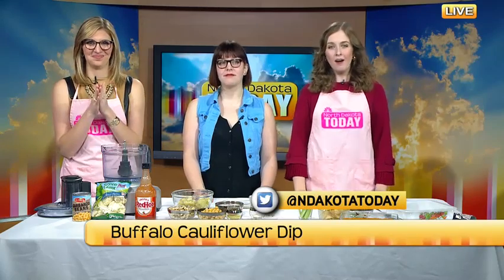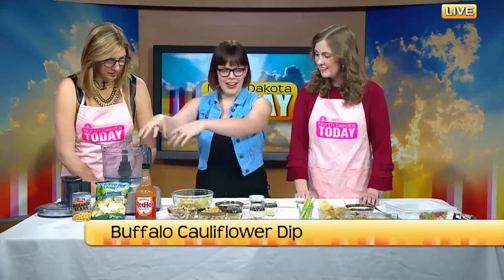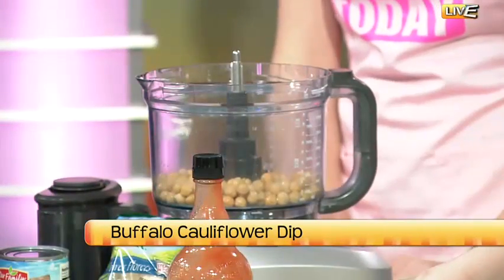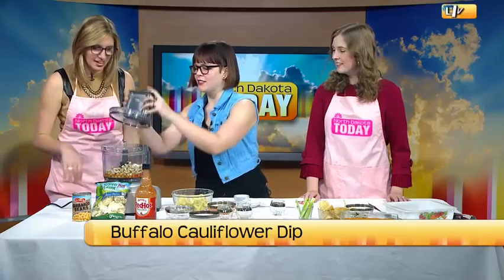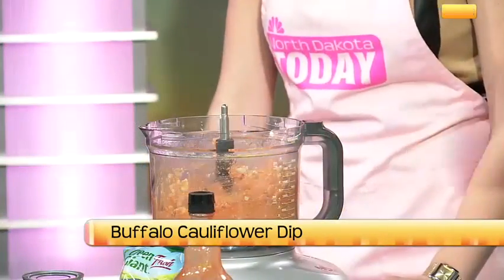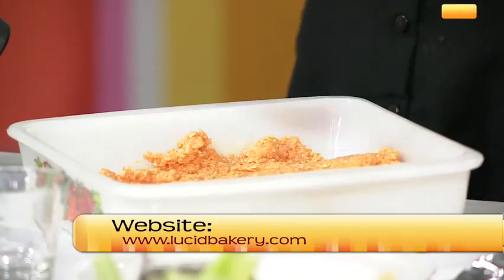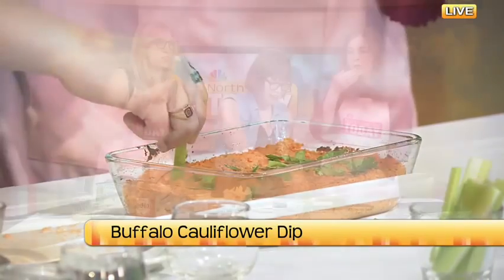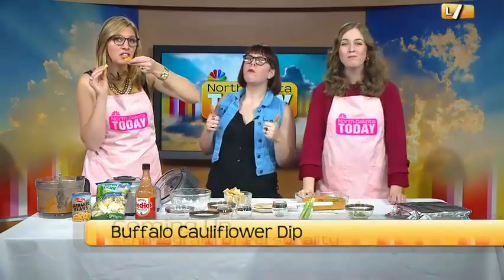NDT Buffalo Cauliflower Dip